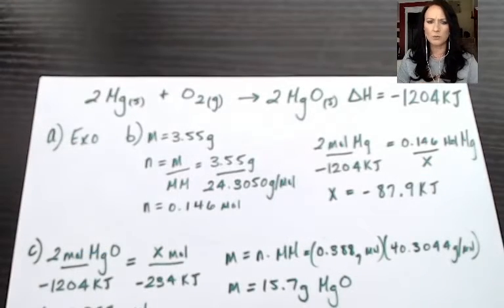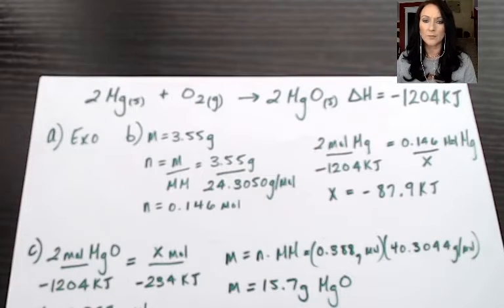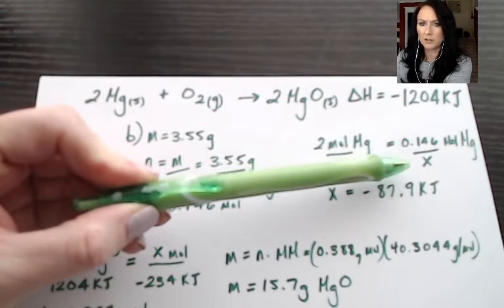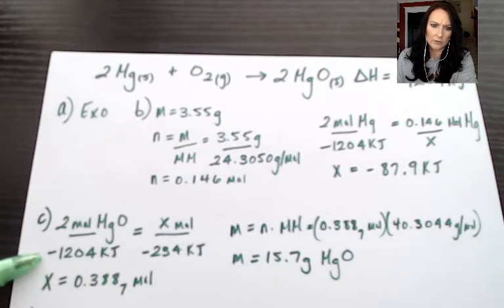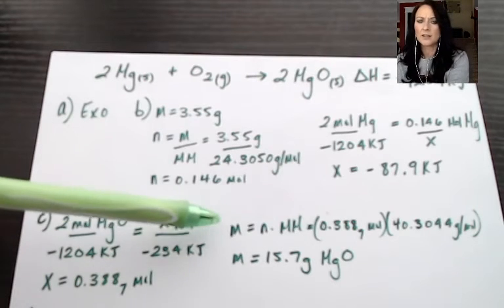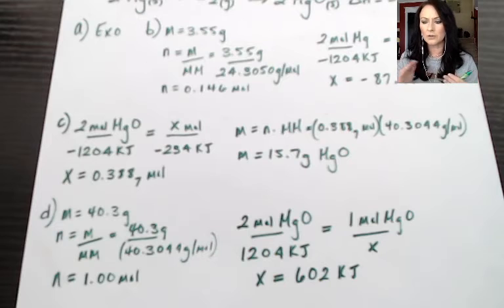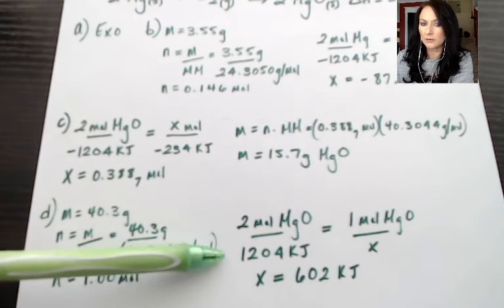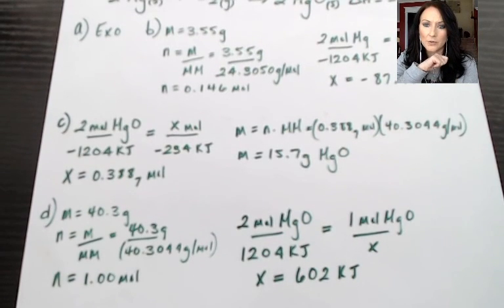Mass and mol relationships in a thermochemical equation.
This video shows a step by step solution of question 2 in your workbook.  This same process can also be used to solve questions 3 and 4.